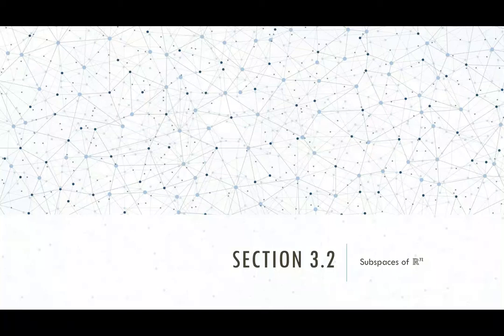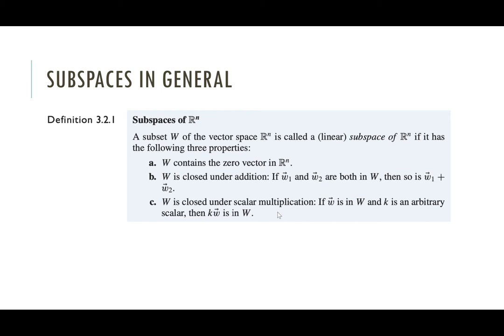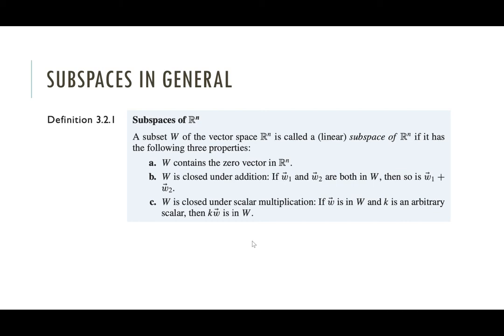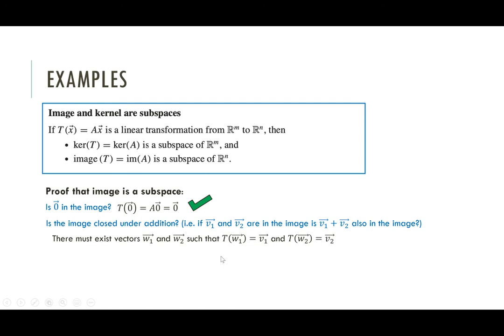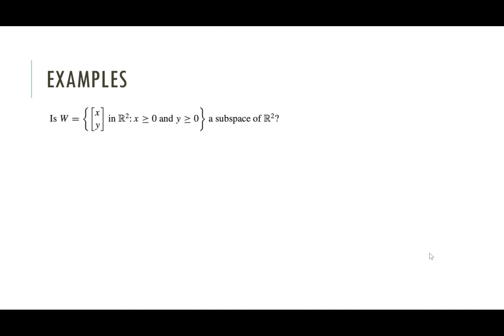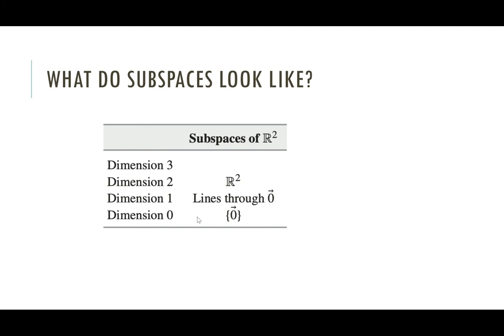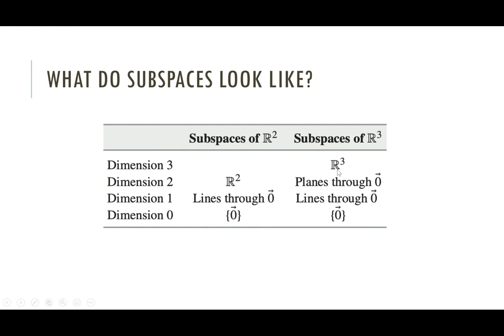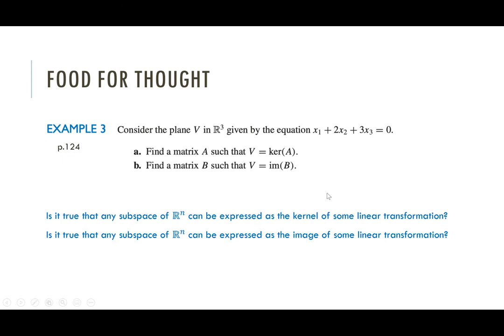Section 3.2 (1) Subspaces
In this video we discuss the topic of subspaces. This corresponds to part of section 3.2 of the textbook Linear Algebra with Applications, 5th ed, by Otto Bretscher.